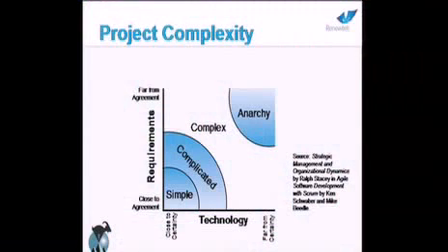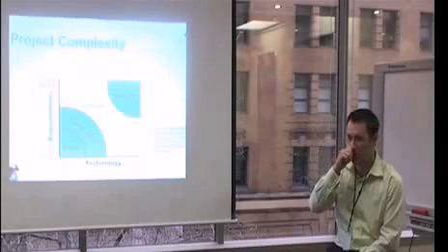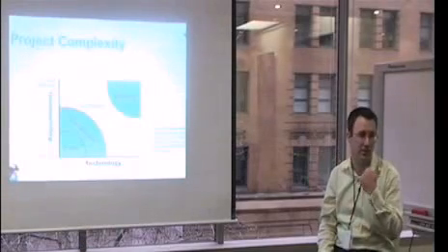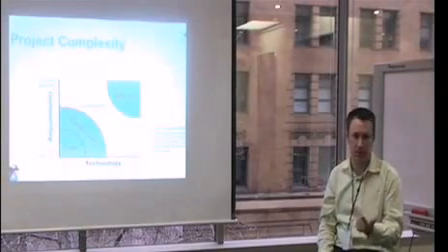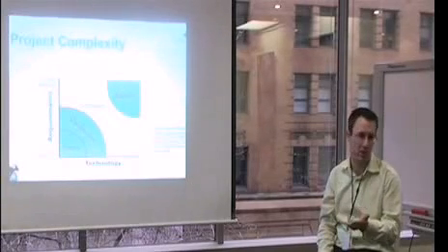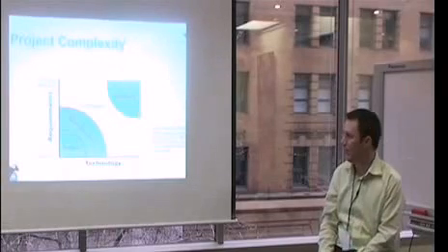Martin Kearns Agile Presentation Part 1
Software development has become extremely complex and a predefined process can no longer sustain the level of innovation, change, accuracy and consistency required to deliver high quality software. It can no longer be viewed simply as a series of sequential steps, each completed before the next begins. At Renewtek, we believe that Agile Methodology provides the most effective mechanism for managing changing requirements, enabling close collaboration with application users and significantly improved project outcomes.

On 25th August 2008 Martin Kearns, a leader in the field of Agile transitioning strategies, and a Agile Practice Lead had a presentation on "The transition to Agile Methodology in the Enterprise".

for more information about this presentation